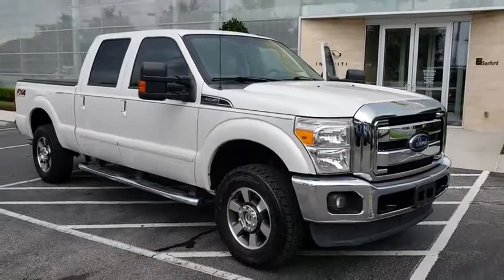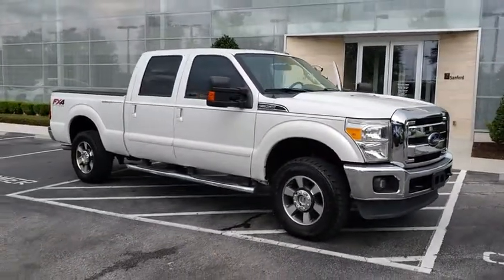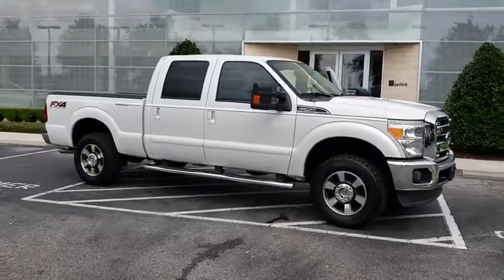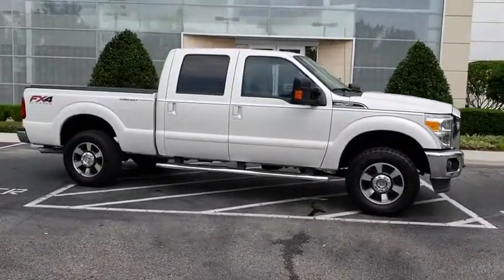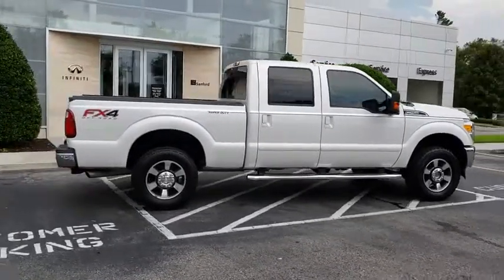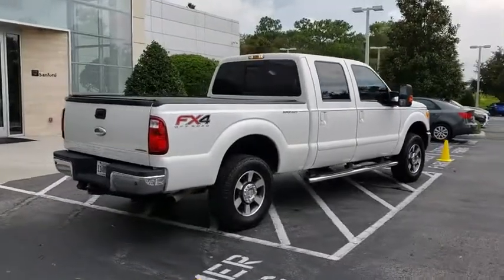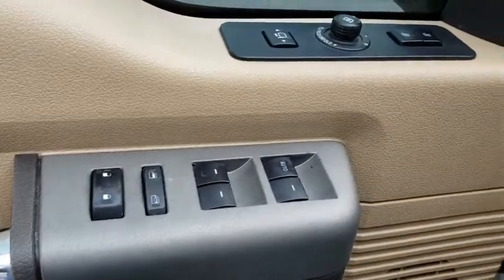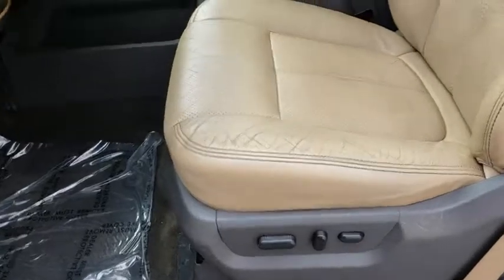2012 Ford Super Duty F-250 SRW Orlando, Sanford, Oviedo, Altamonte Springs, Apopka, FL NUD04629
Used 2012 Ford Super Duty F-250 SRW
2012 Ford Super Duty F-250 SRW Lariat - Stock#: NUD04629 - VIN#: 1FT7W2B68CED04629

Sanford Infiniti
995 Rinehart Rd

CARFAX 1-Owner, Extra Clean. REDUCED FROM $34,900!, $7,000 below Kelley Blue Book! NAV, Heated Leather Seats, Sunroof, Dual Zone A/C SEE MORE!Silver Plus Certification includes a thorough 125-point safety inspection. Most Silver Plus vehicles qualify for competitive APR finance rates and extended warranties. All are detailed at the time of purchase.PURCHASE WITH CONFIDENCECARFAX 1-OwnerEXCELLENT VALUEWas $34,900. This Super Duty F-250 Pickup is priced $7,000 below Kelley Blue Book.KEY FEATURES INCLUDELeather Seats, 4x4, Onboard Communications System, Trailer Hitch, Aluminum Wheels, Dual Zone A/C, Heated Leather Seats. Privacy Glass, Keyless Entry, Steering Wheel Controls, Child Safety Locks, Electronic Stability Control.OPTION PACKAGESLARIAT ULTIMATE PKG pwr sliding moonroof, pwr heated/cooled front seats w/easy entry/exit memory feature, PowerScope trailer tow mirrors w/memory, remote start system, pwr adjustable pedals w/memory, navigation system w/satellite radio, rear view camera, tailgate step, NAVIGATION SYSTEM W/HD RADIO: AM/FM stereo w/CD/MP3 player, USB port, in-dash touch screen, voice-activated controls, SIRIUS Travel Link capability, digital clock, (8) speakers, subwoofer, 5 CHROME TUBULAR STEP BARS, 3.73 AXLE RATIO W/ELECTRONIC LOCKING REAR AXLE, (5) LT275/70R18E ALL-TERRAIN OWL TIRES, UNIVERSAL GARAGE DOOR OPENER, 6.2L SOHC 16-VALVE EFI NA V8 FLEX-FUEL ENGINE (STD). Non-Smoker vehicle, 60 Day/2000 mile POWERTRAIN Warranty.VISIT US TODAYSanford INFINITI is a Florida car dealer totally focused on customer satisfaction and value. We are full of INFINITI experts with a committed sales staff with many years of experience satisfying our customers' inquiries and automotive needs.Pricing analysis performed on 7/13/2018. Horsepower calculations based on trim engine configuration. Please confirm the accuracy of the included equipment by calling us prior to purchase.